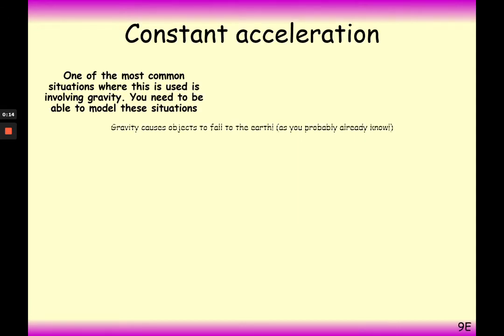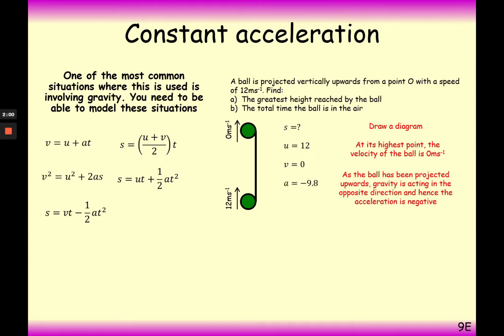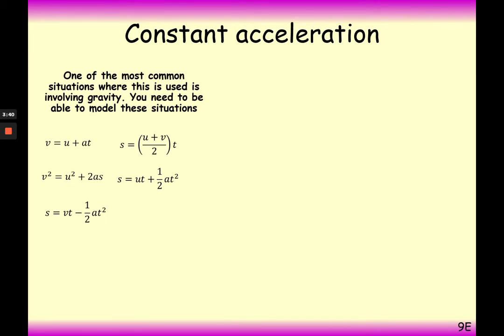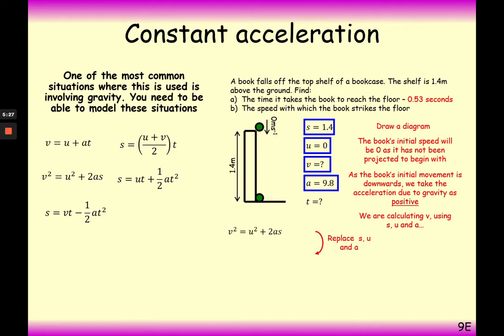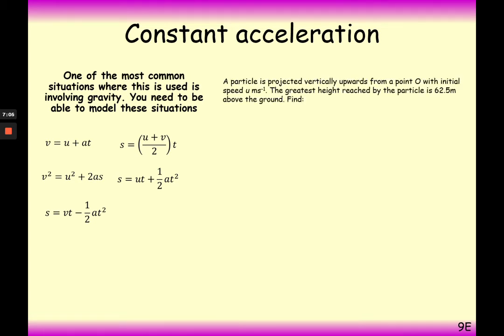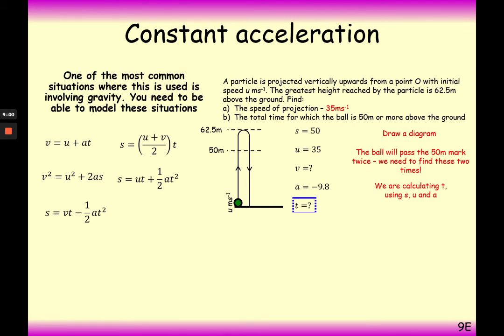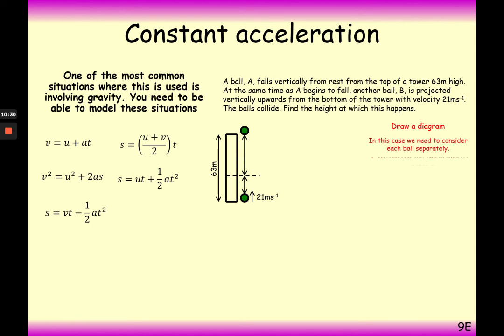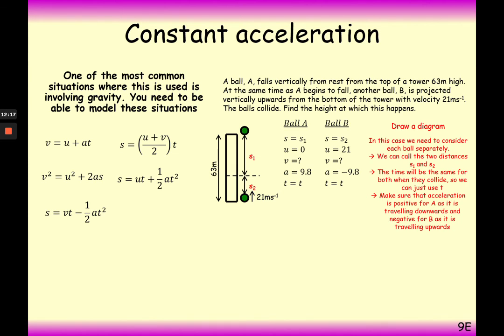Applied 1 ex9e motion under gravity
Talking through motion under gravity using a powerpoint from @owen134866. Following examples from the Pearson textbook.